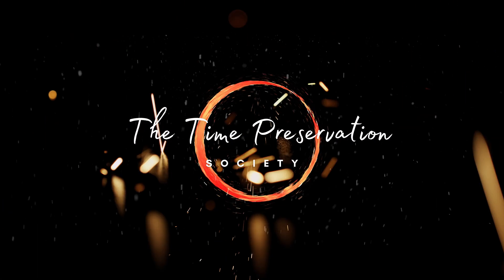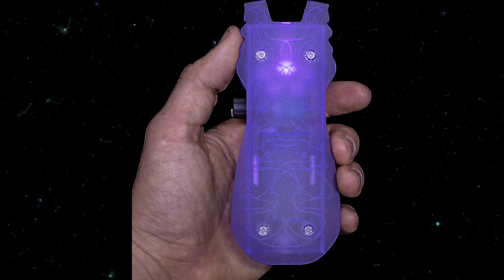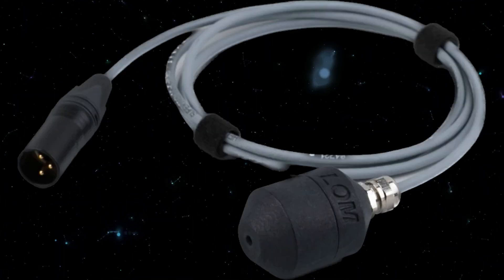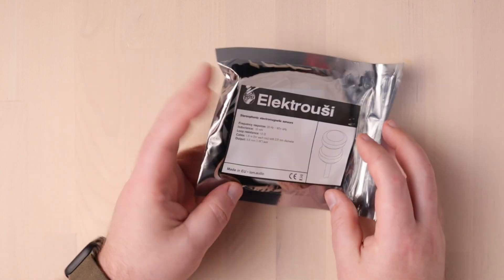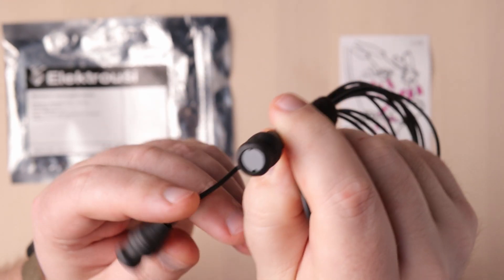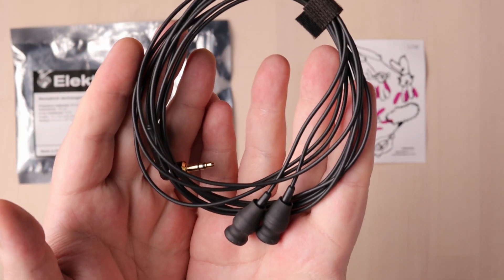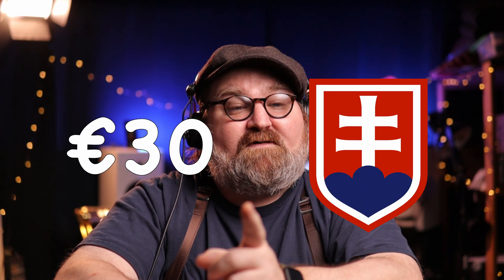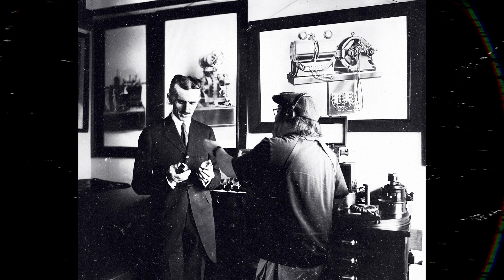LOM Elektrouši Electromagnetic Mic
In which I review the LOM Elektrouši Electromagnetic Sensor Microphone. A Field Recording must have!

This this is awesome! You have to watch!

🚨If Sweetwater is your store, you could really help my channel by using my link for any of your purchases!

You can even hit the SuperThanks button if you want!

Feel free to skip to your desired chapter:
00:00-Intro
00:45-LOM
04:05-A Closer Look
05:50-Tests
08:52-Analysis!

Gear Used in this video:
-LOM Electrouši
-Sound Devices MixPre 6 II
-Zoom H1n
-Sennheiser MKH 416 (dialog)
-V2 XLR Cables (Vermöuth 2ndborn)
-Canon M50
-Manfrotto Mini Tripod (MixPre Mount)